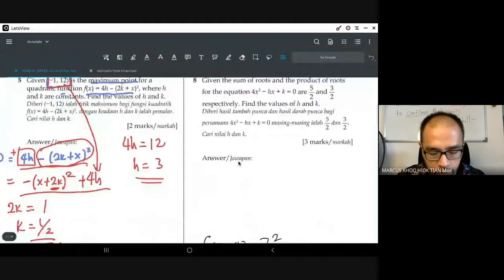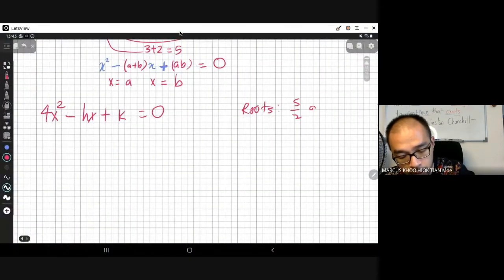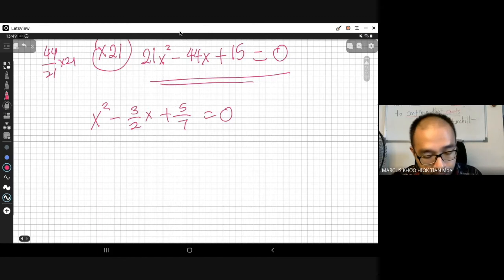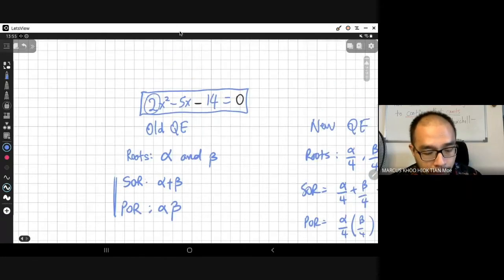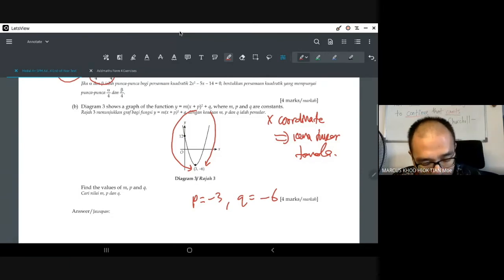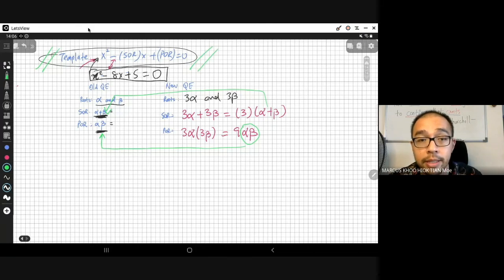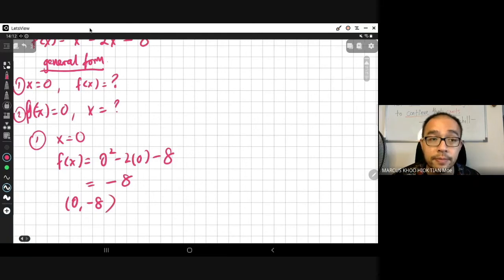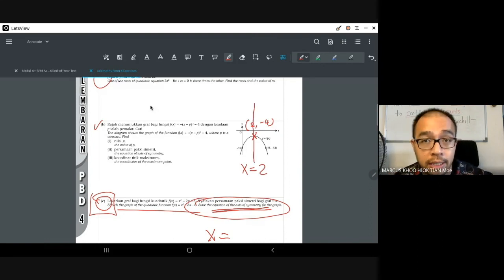Road to PS2: Add Math - Quadratic Functions (Part 2)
Revision on Quadratic Functions to prepare for the upcoming PS2 exams.